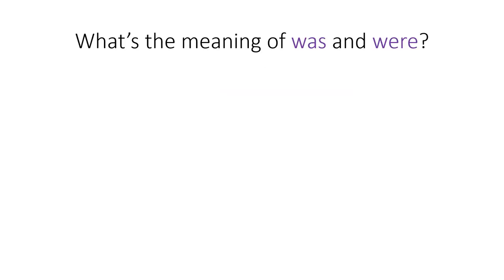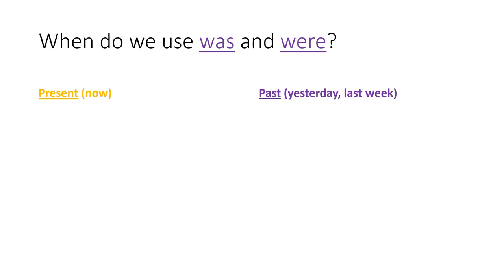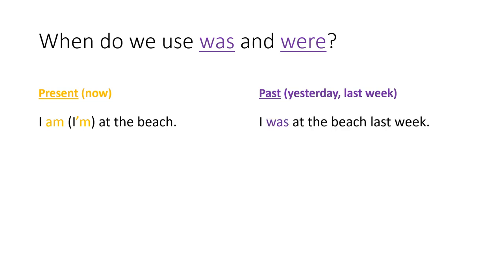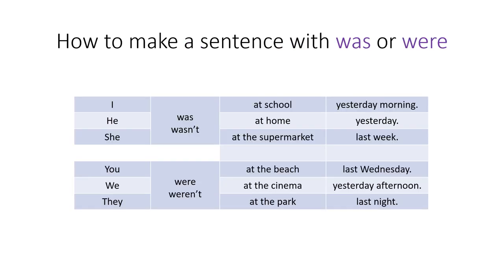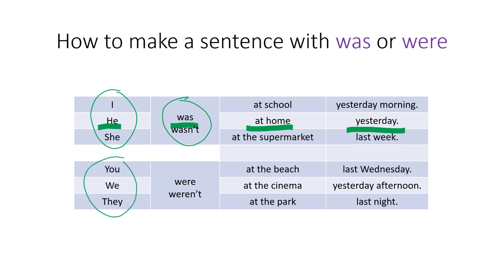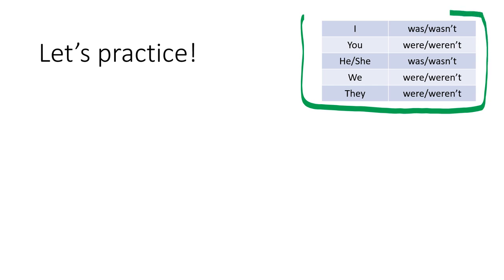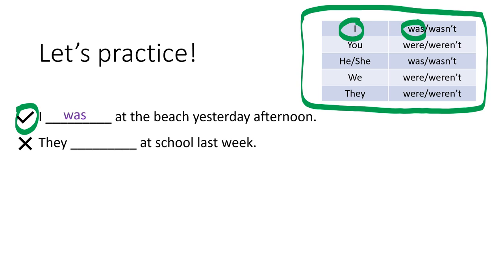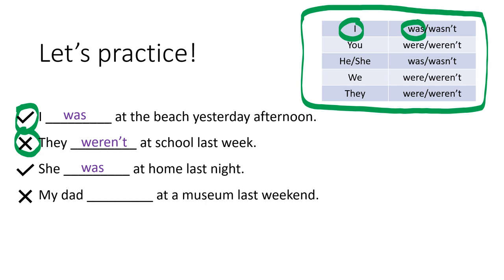VALDEBERNARDO 3EP ENGLISH WAS/WERE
EXPLANATION PAST SIMPLE VERB TO BE